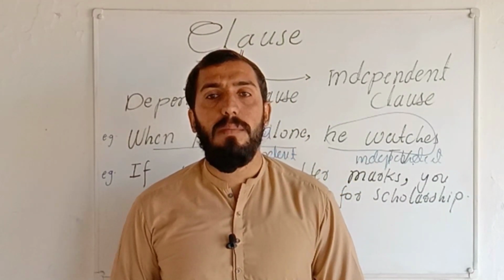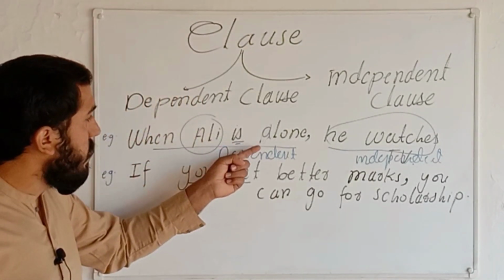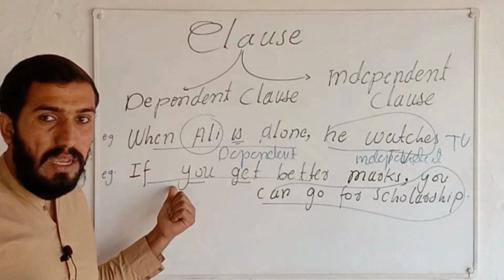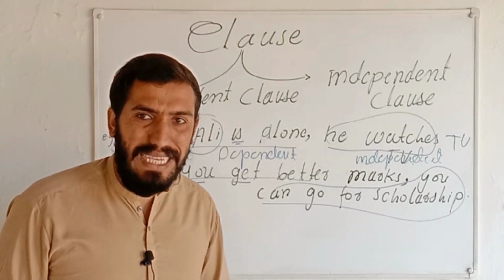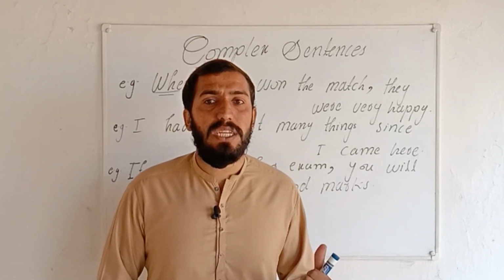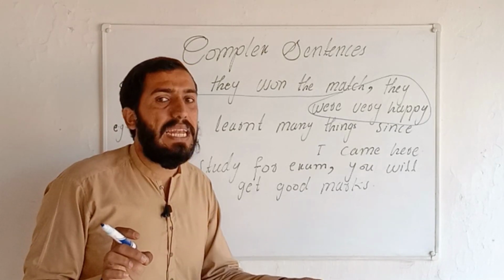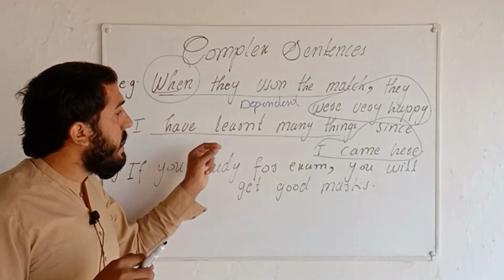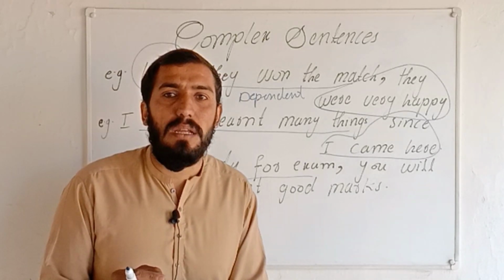Learn adverb clause, including dependent clause and independent clause.